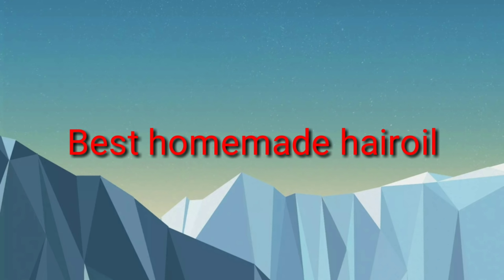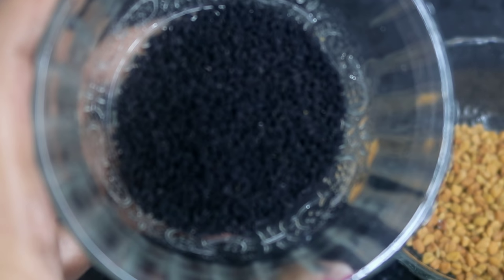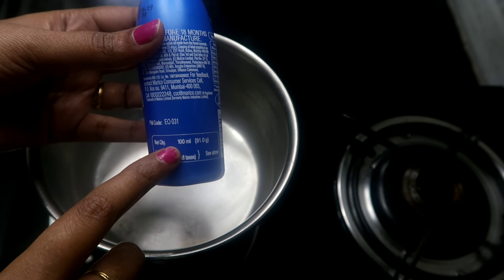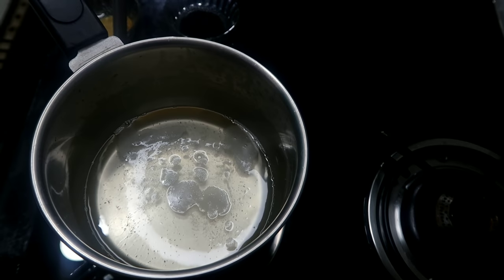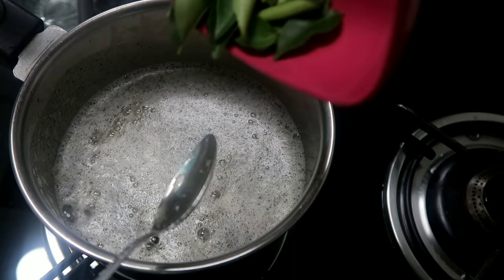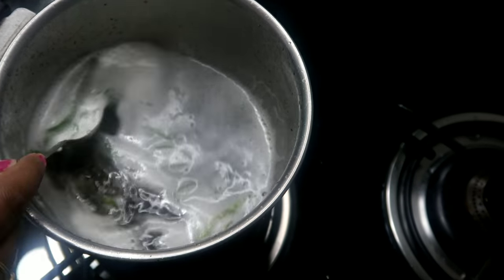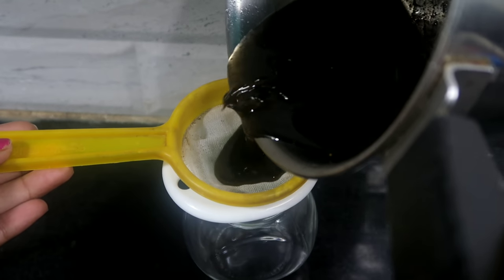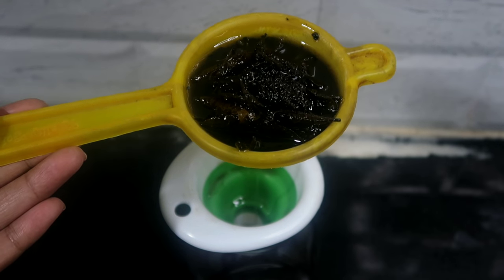😳డాక్టర్లని మతి పోగొడుతున్న hairoil/How to prepare homemade hairoil for grey hair